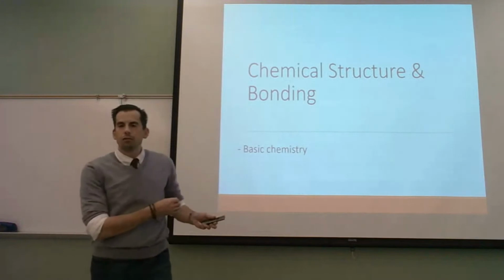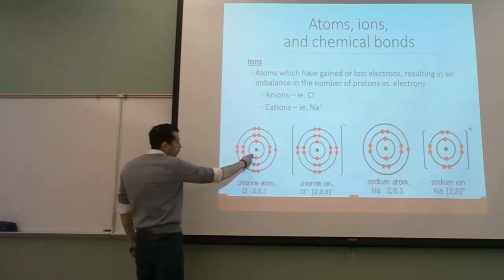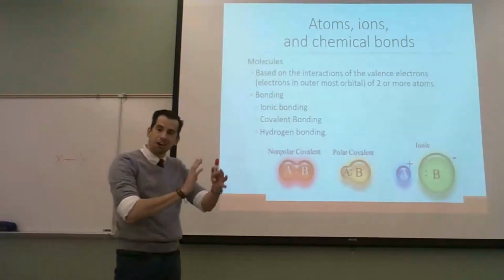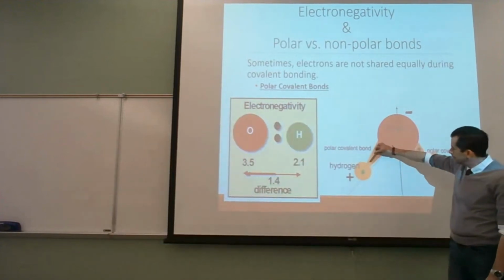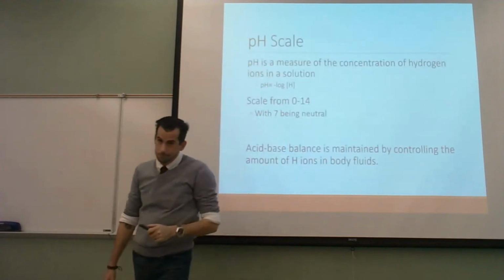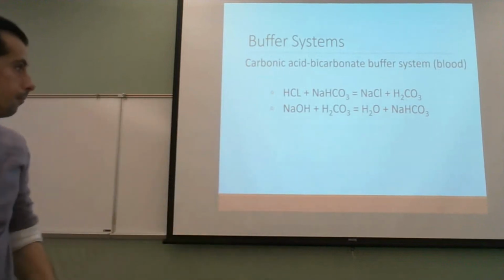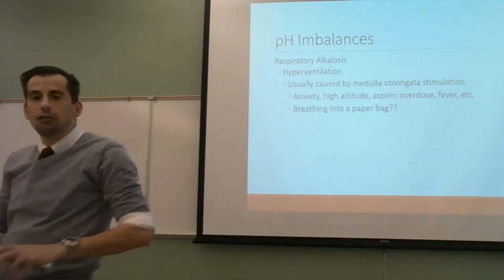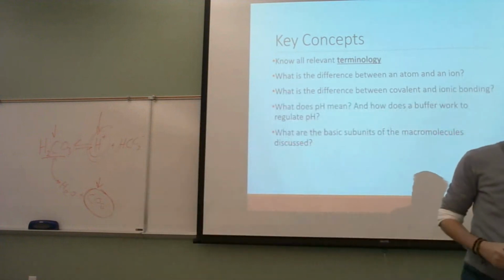Chemical Structure & Bonding